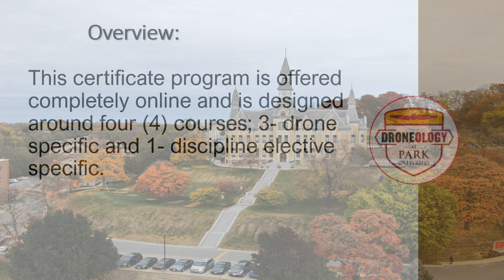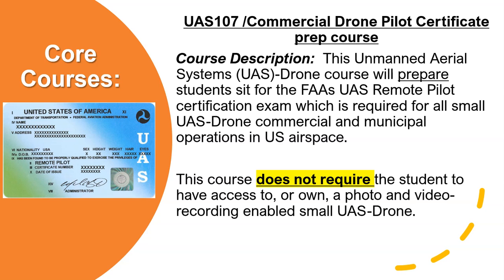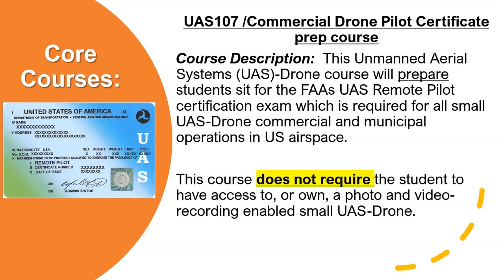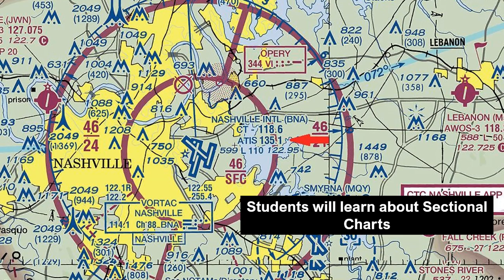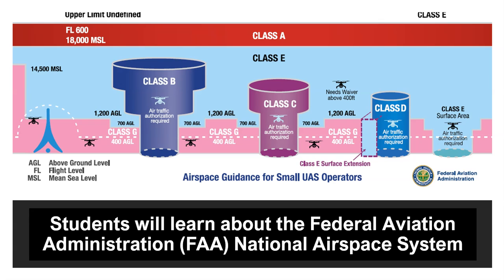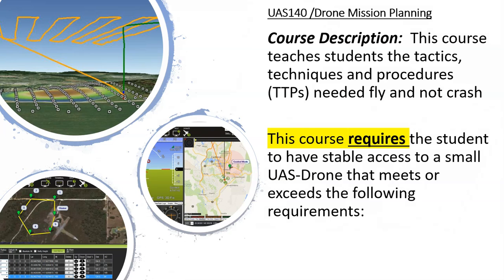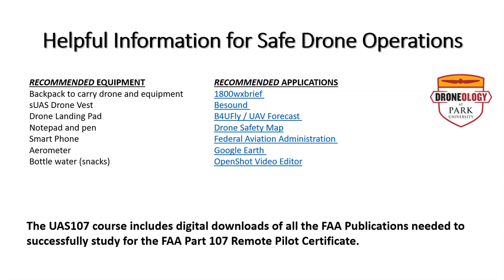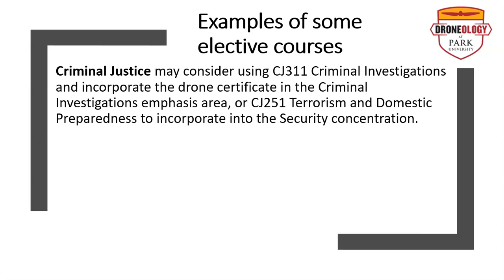UAS Drone Application Cert